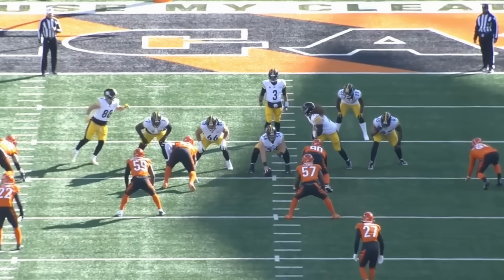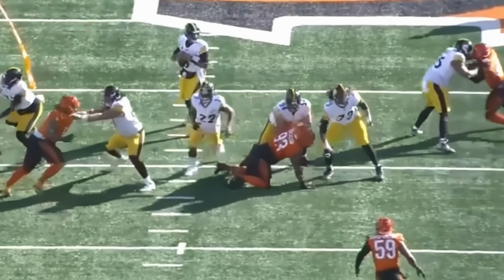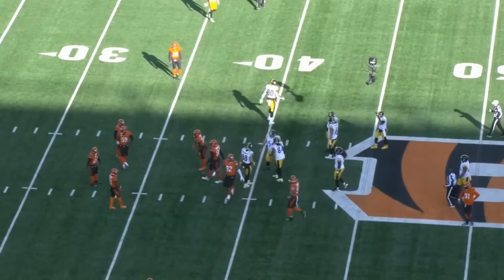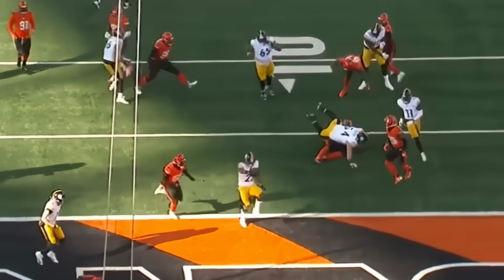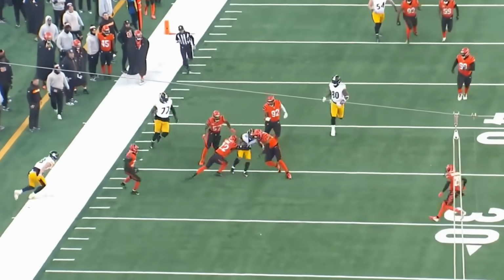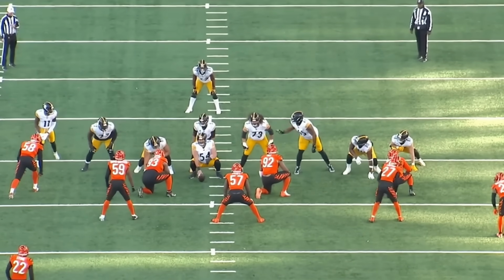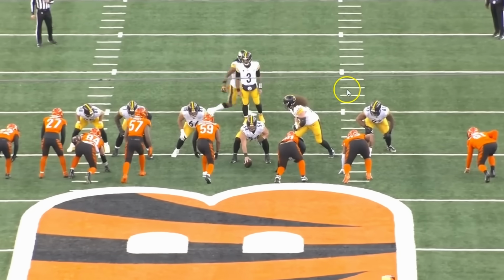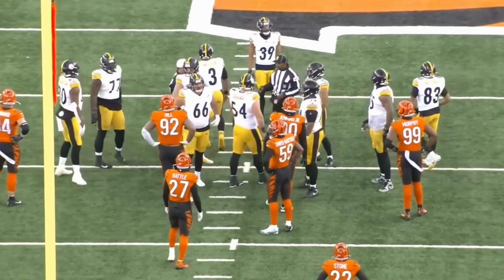Analyzing the Steelers Offensive Line's HUGE GAME vs Bengals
Pittsburgh Steelers offensive line had a big deal vs the cinacanittibengals.lets break down the film.

film Study highlights nfl tape 2022 nfl draft 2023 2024 zach frazier, troy fautanu, TJ Watt, Nick Herbig